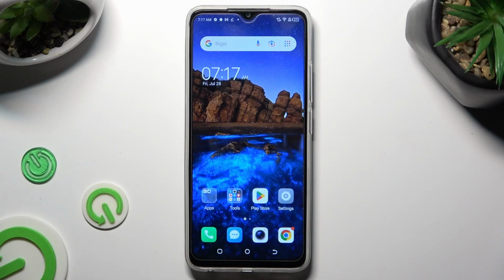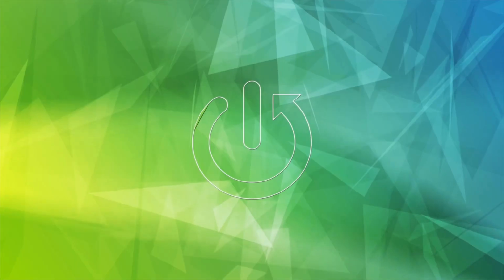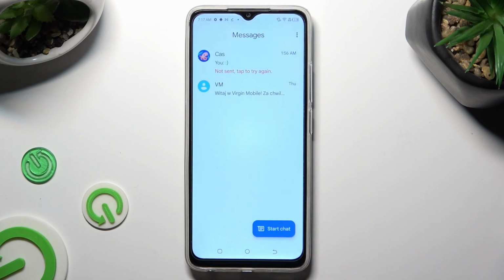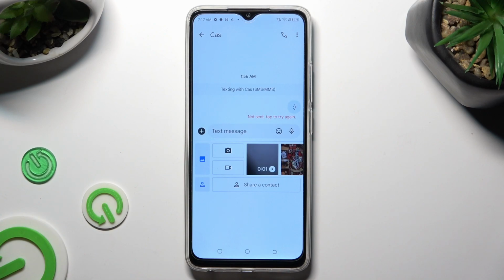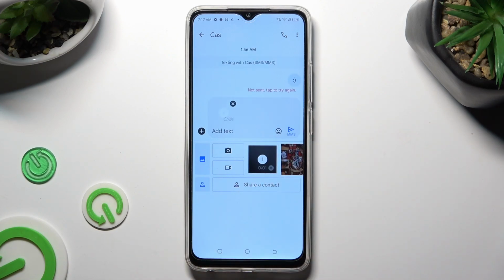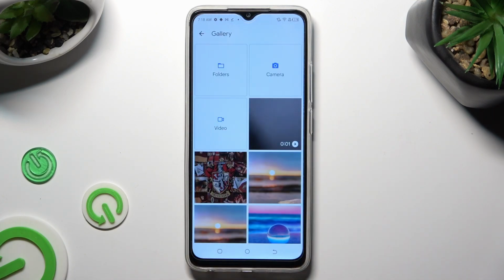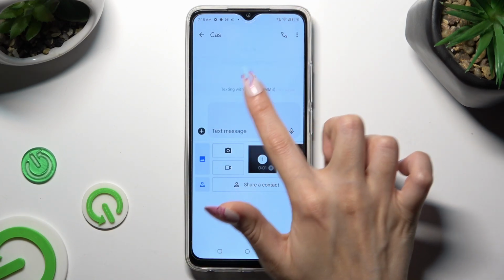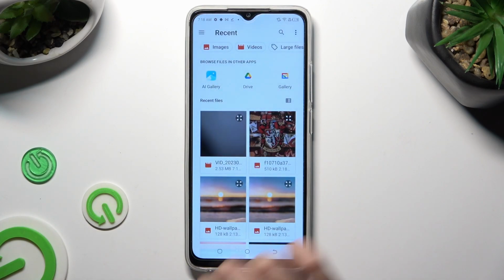How to Add Video File To A Text Message on TECNO Pop 7?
Learn more about TECNO Pop 7
The objective of this guide is to show you how to automatically attach audio and video files to your text messages with your TECNO Pop 7 so that you can share video clips, audio recordings, or perhaps a song with others. Check out our YouTube channel for more information about the TECNO Pop 7.

How to add music to text messages in TECNO Pop 7?
How to add a video file to text message in TECNO Pop 7?
How to attach file to text message in TECNO Pop 7?
What is the best way to attach a file to a text message on a TECNO Pop 7?